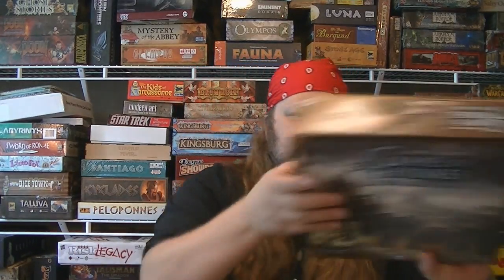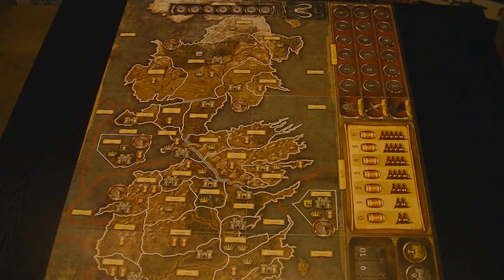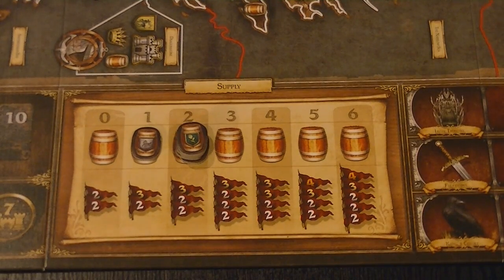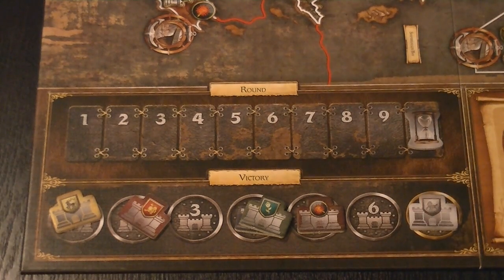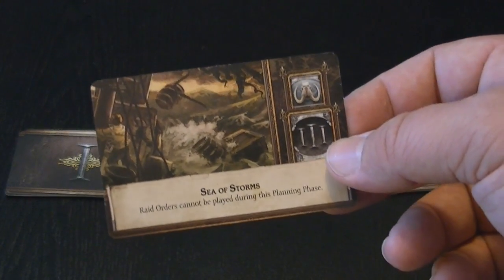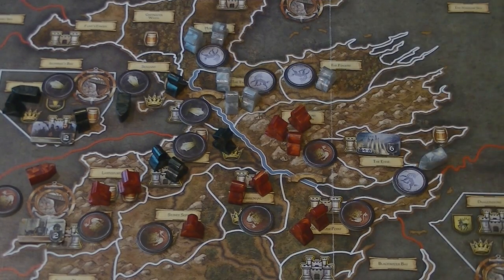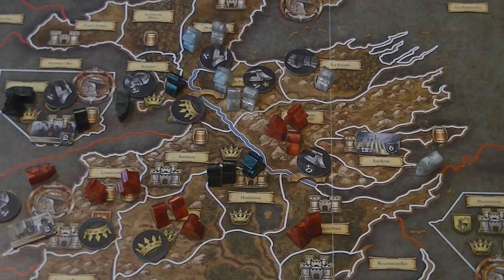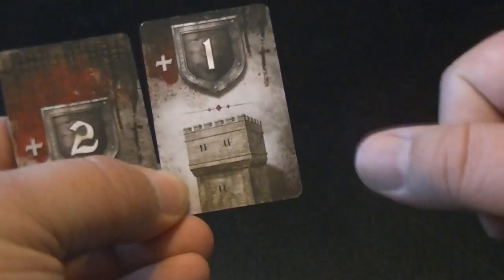A Game of Thrones Board Game Video Review